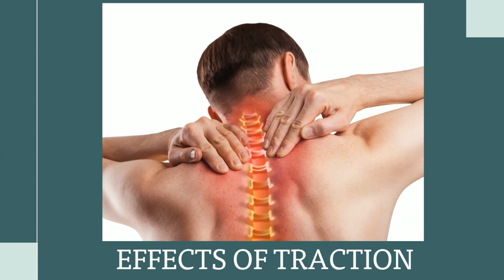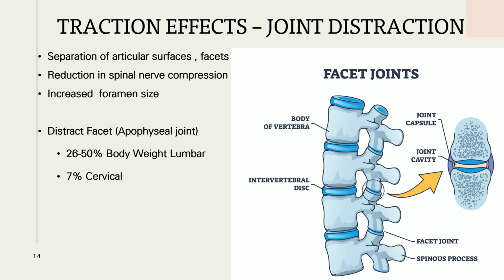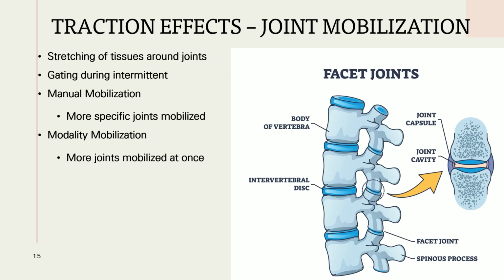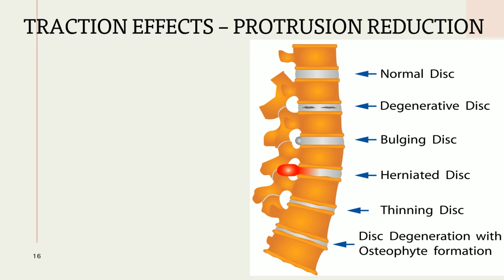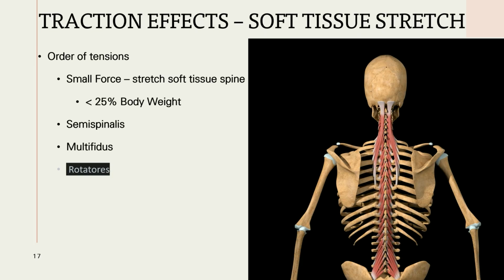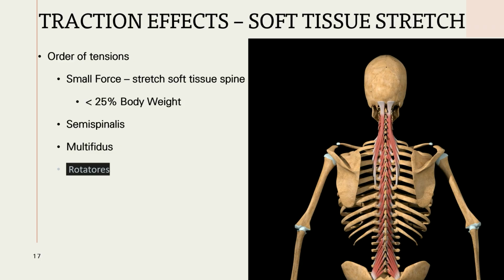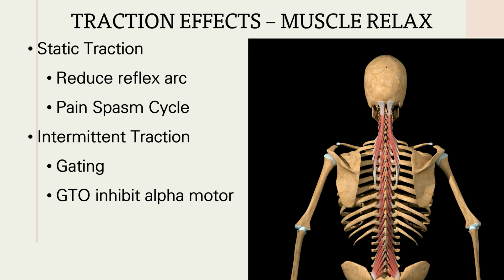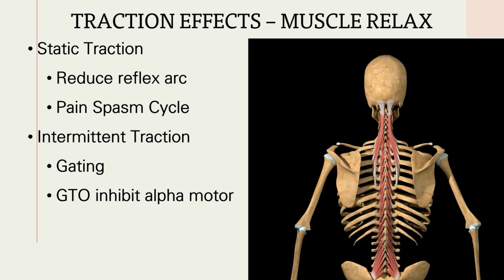What are the Effects of Traction?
Traction is an important modality in physical therapy. This intervention, when applied correctly, can have multiple effects. Is you are a student physical therapist assistant then this short video can give you the most important highlights of information that you need to know to be successful in getting test questions correct.